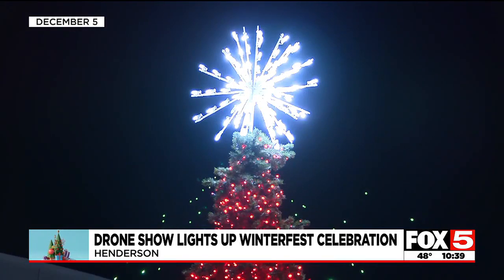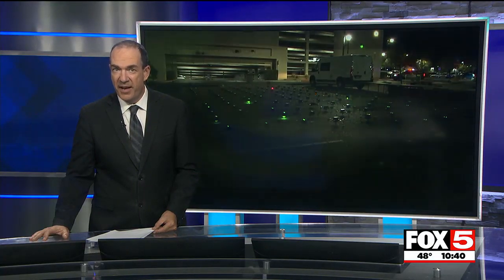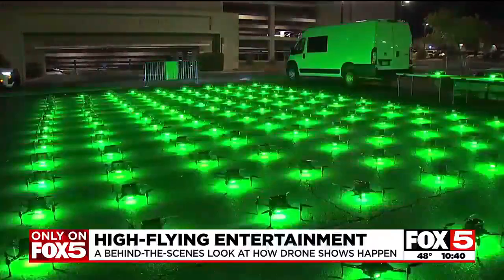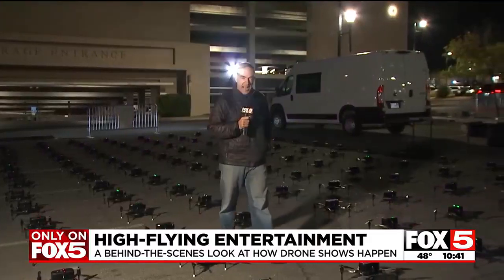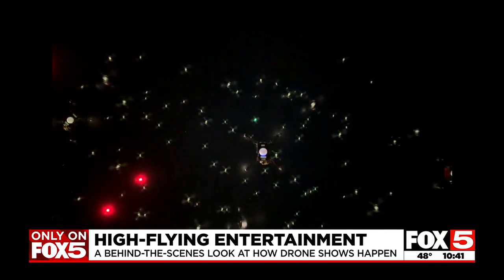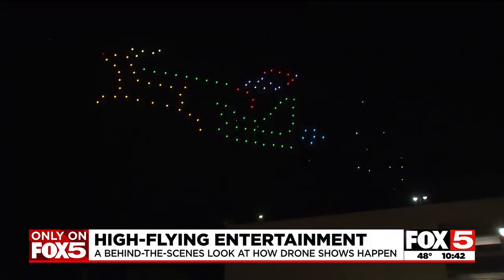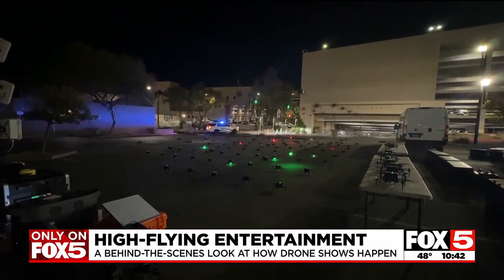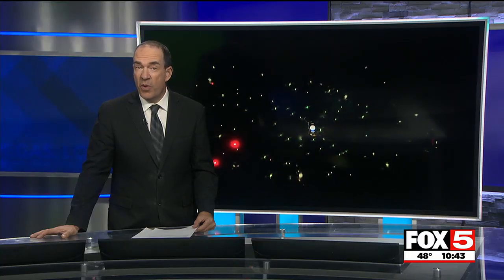Behind-the-scenes: How drone shows are made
FOX5 Las Vegas gets an inside look into how drones are made and produce high-flying entertainment.